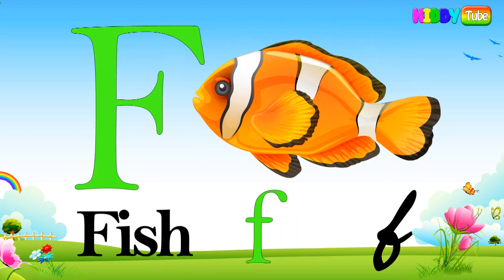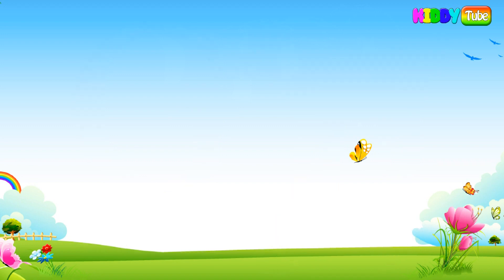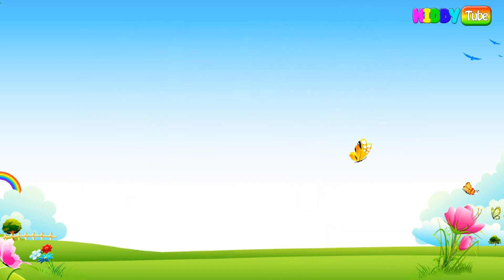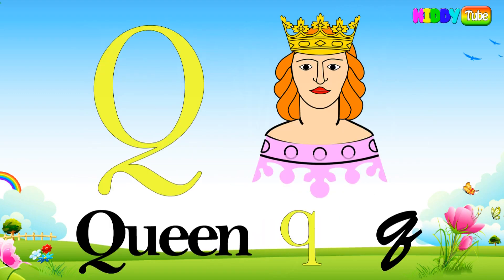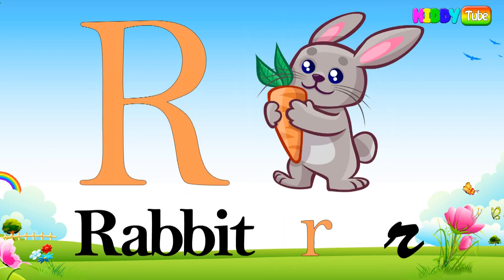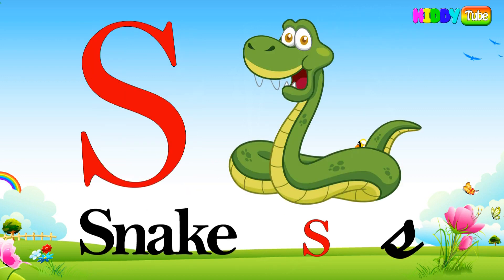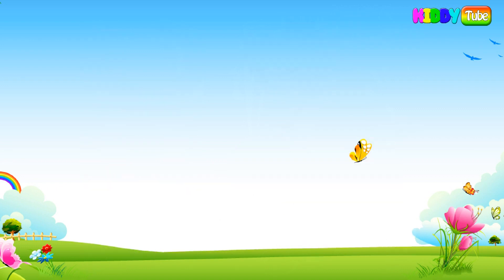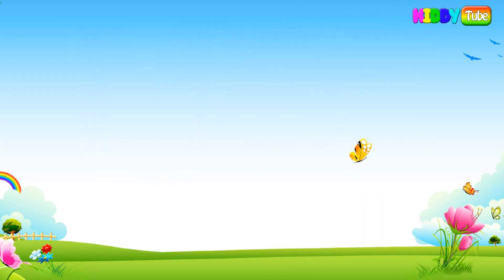A for Apple B for Ball, A se Anar AA se Aam, ABCD Song, अ से अनार क से कबूतर, alphabets